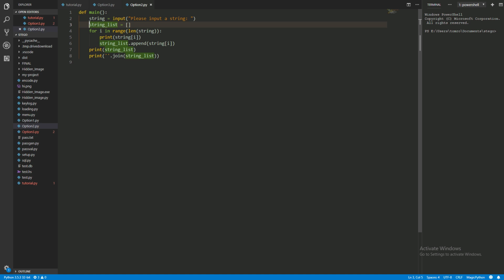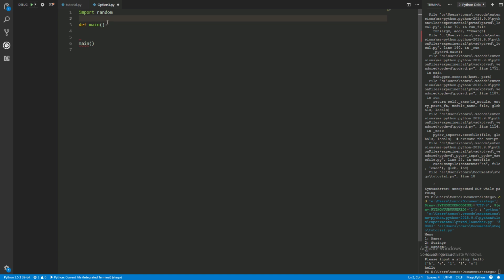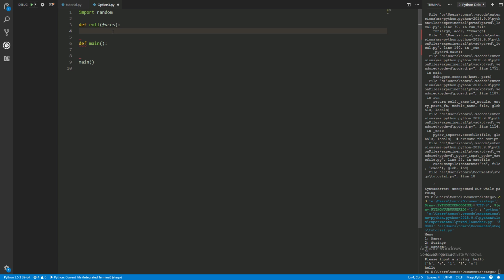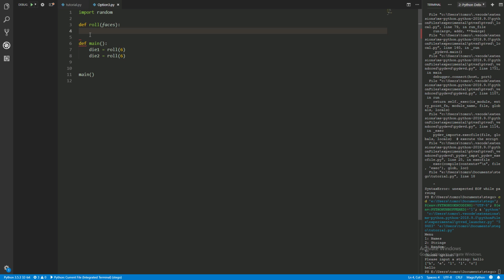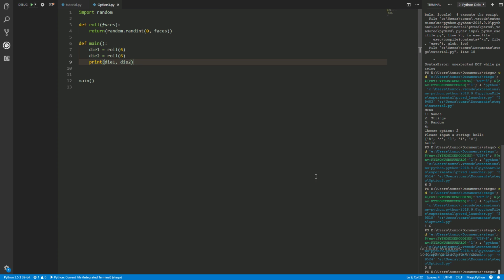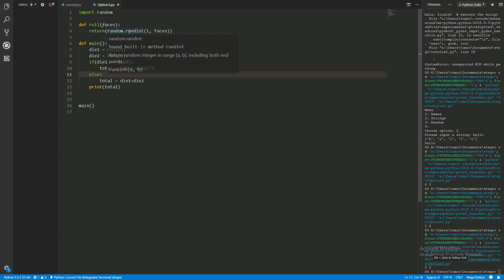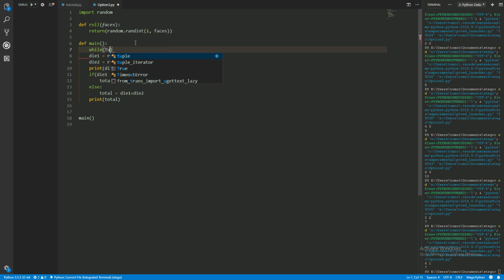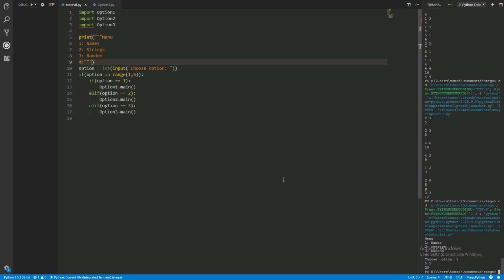[Python] Beginners Tutorial - Random Dice Game - #6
►The sixth installation in my python for beginners series!

▼ Read More ▼